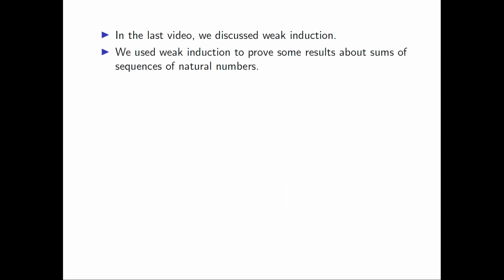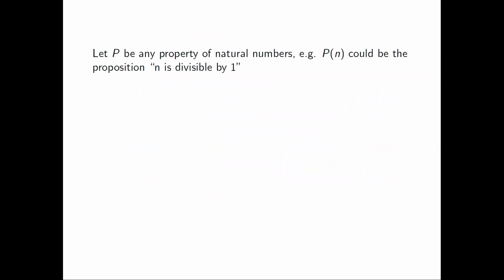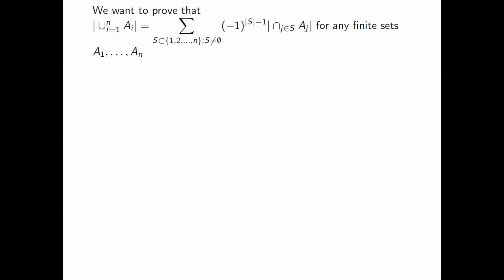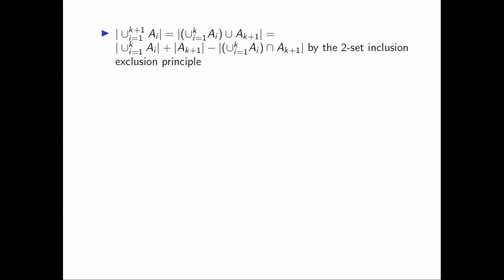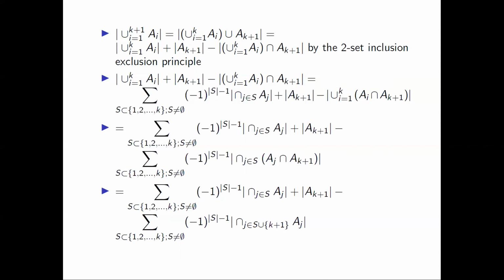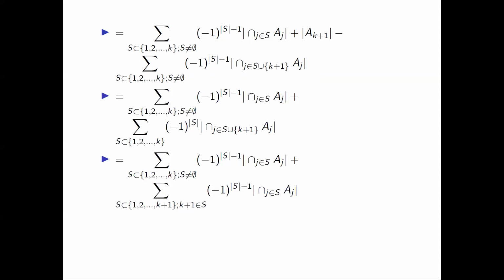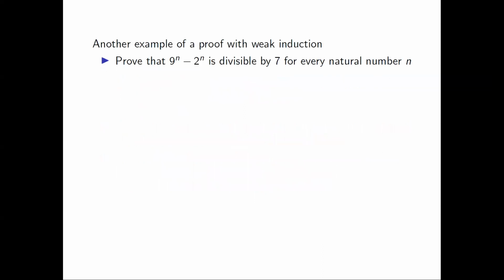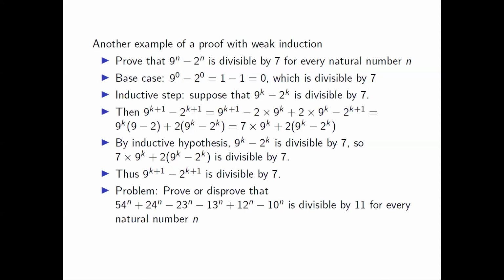More proofs using induction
proving the inclusion-exclusion principle